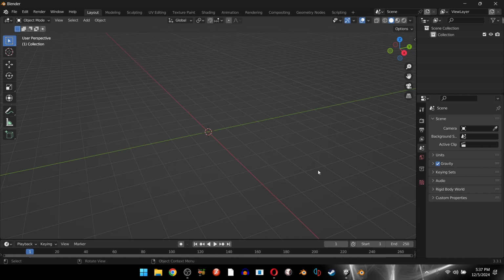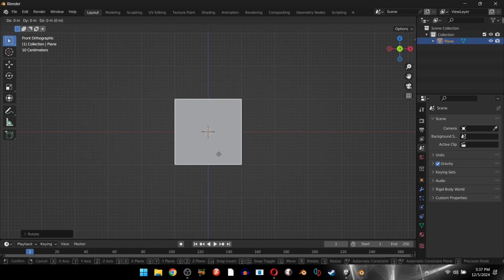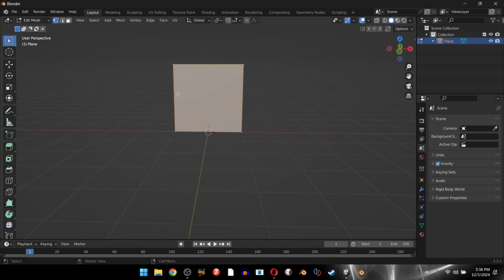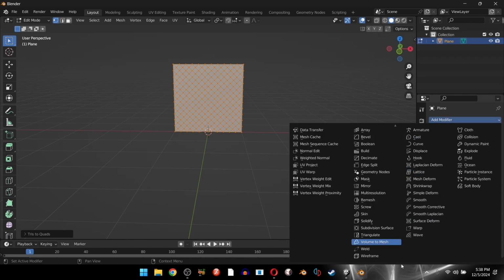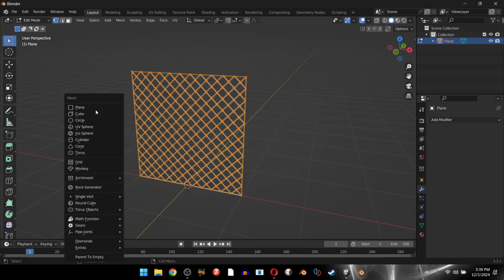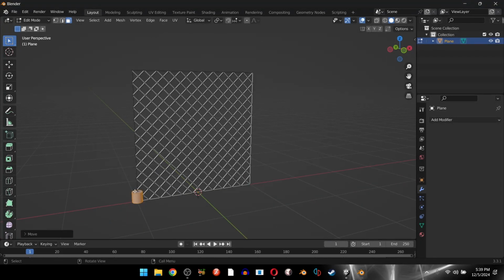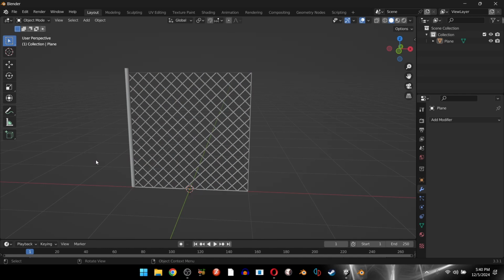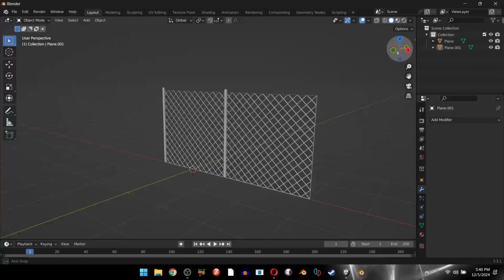Quick and Easy Fence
How to make a Quick and easy fence in blender.